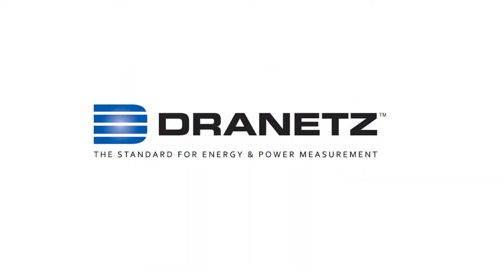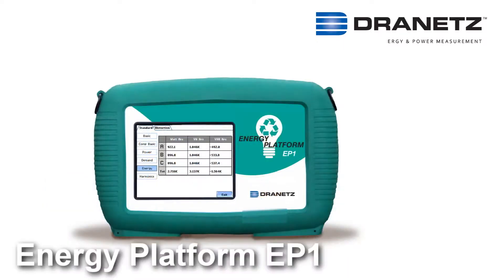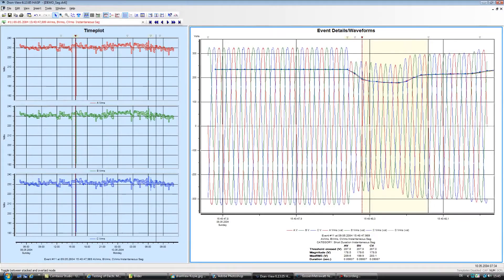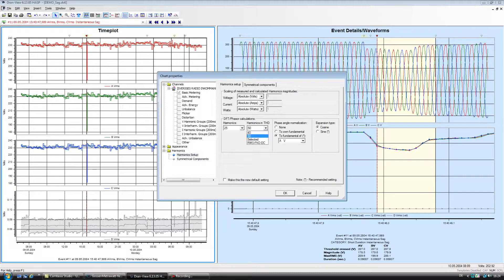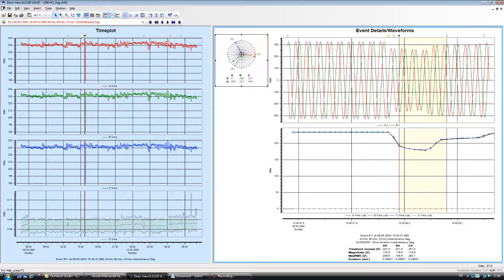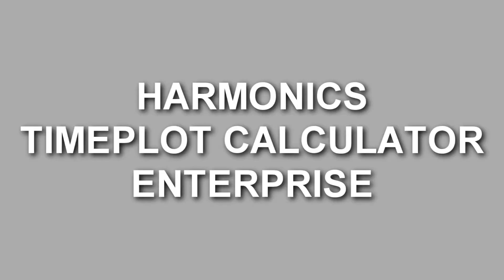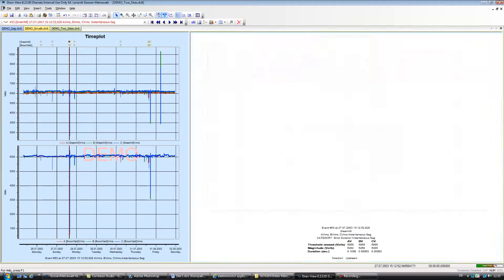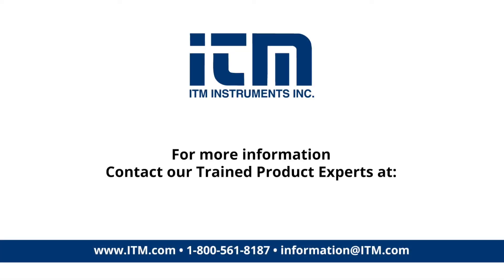Dranetz Dran-View 6 Power Management Software: Overview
This video will go over the features and functions of this power management software. Additionally, this windows based software package enables power professionals to visualize and analyze power monitoring data.